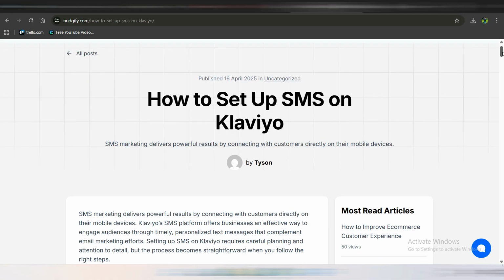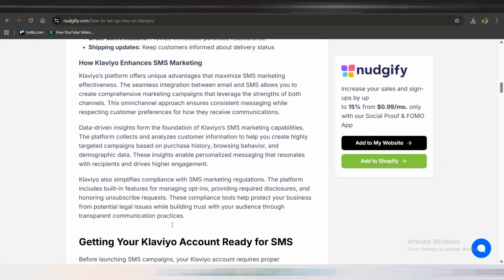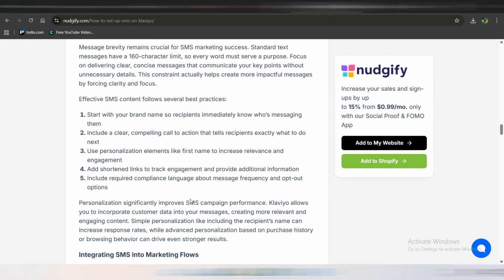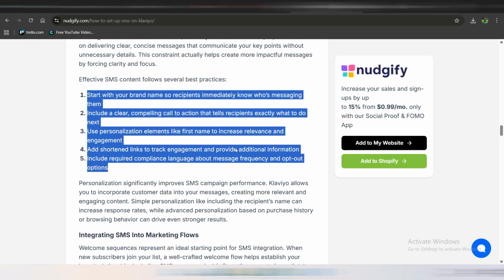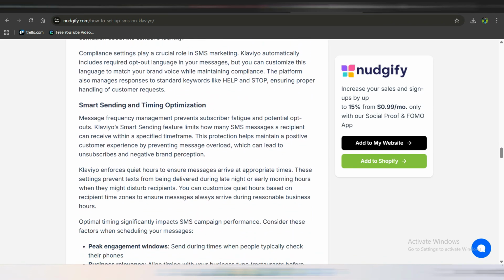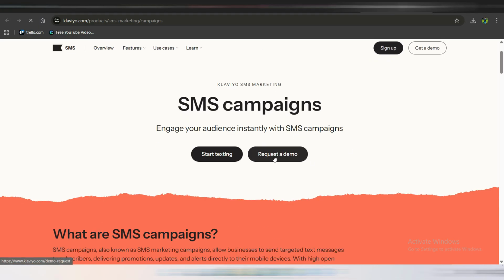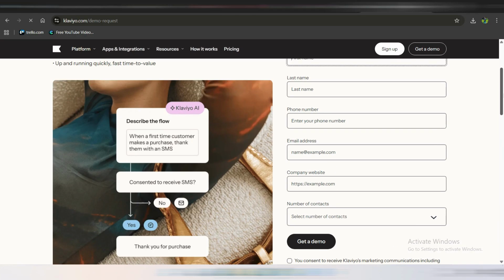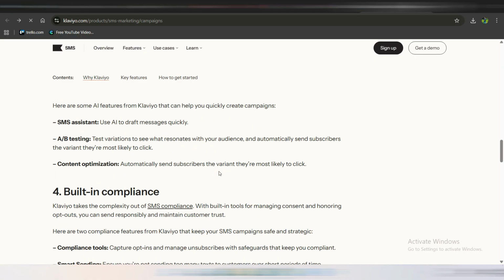How To Run Promotion Sms Campaign In Klaviyo (Super Simple)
How To Run Promotion Sms Campaign In Klaviyo:
Running a promotion SMS campaign in Klaviyo is one of the most effective ways to boost customer engagement and drive instant sales for your online store. By setting up a targeted SMS campaign, you can easily segment your audience based on purchase history, preferences, and engagement behavior to send highly personalized promotional messages. Klaviyo provides automation workflows, A/B testing features, and performance tracking tools that allow businesses to optimize their SMS marketing strategy for maximum ROI. Learning how to run promotion SMS campaigns in Klaviyo step by step ensures that your messages comply with SMS marketing regulations while increasing conversion rates. You can schedule time-sensitive offers, flash sales, and discount coupons directly to your customers’ phones for instant impact. Whether you are a small business or a growing e-commerce brand, mastering promotional SMS marketing in Klaviyo can help scale your revenue.